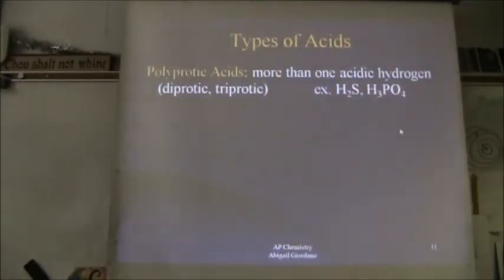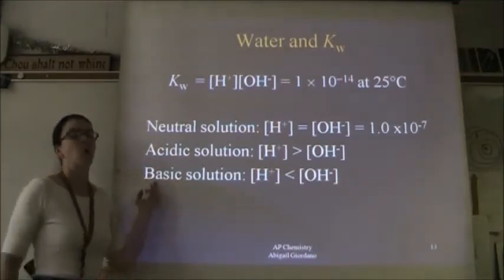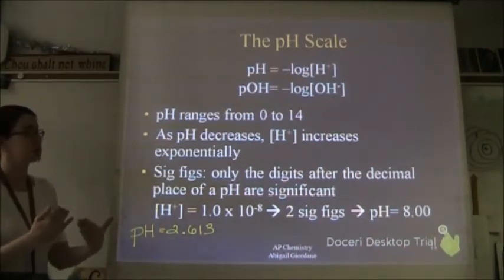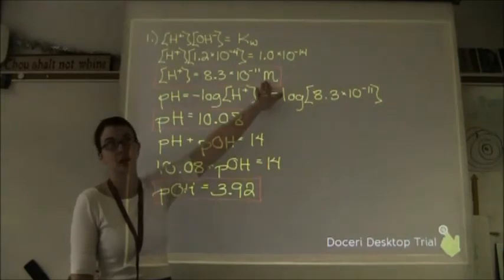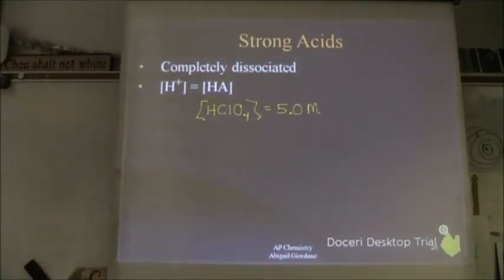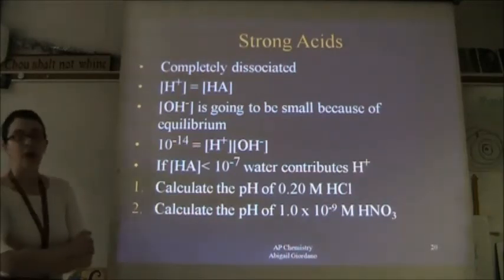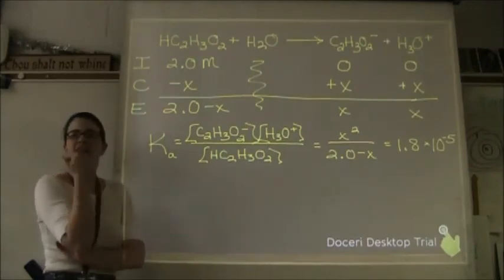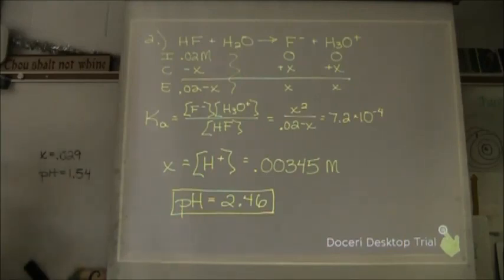Chapter 16 (Acid-Base Equilibria) - Part 2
Major topics:  types of acids, amphoterism, pH scale, simple pH calculations, strong acid calculations, weak acid calculations (ICE tables), & acid mixture problems